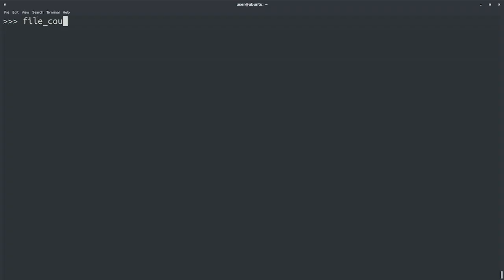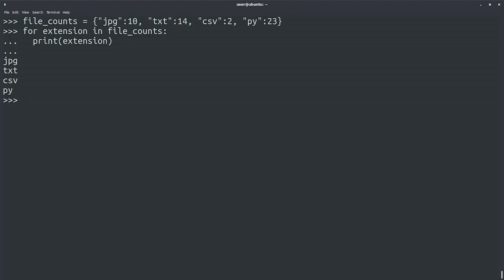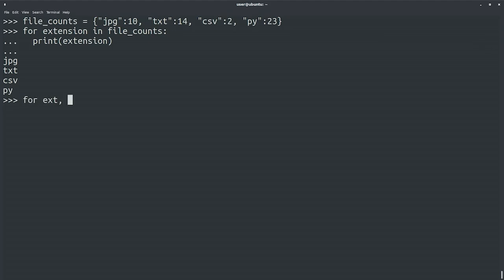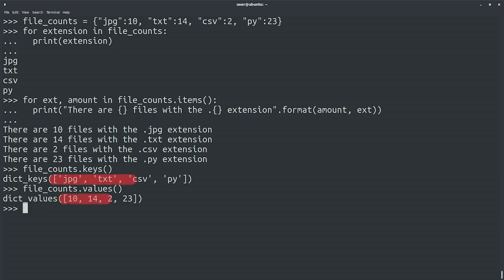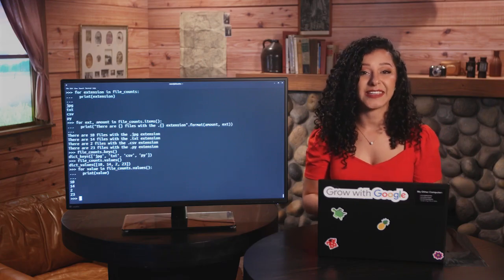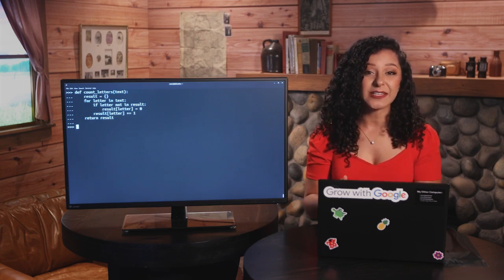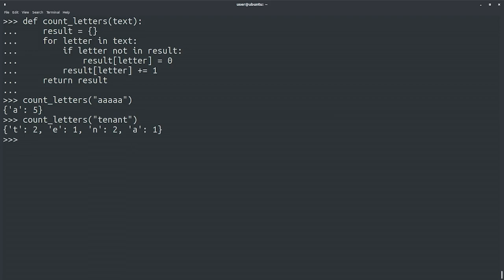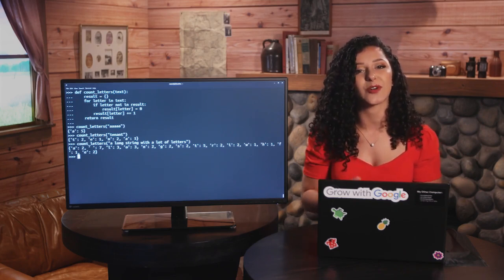04.03.05 Iterating Over the Contents of a Dictionary